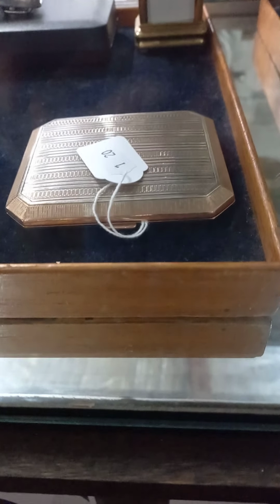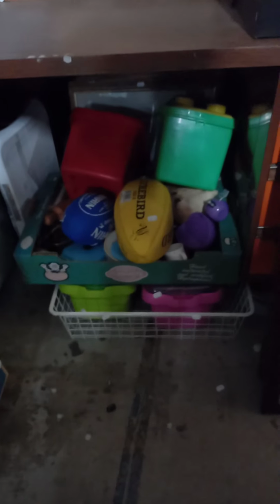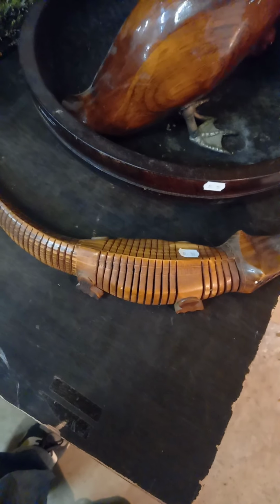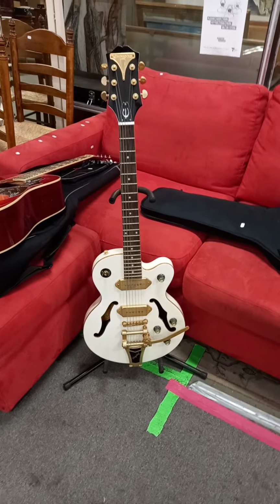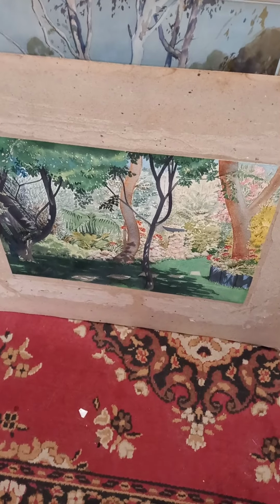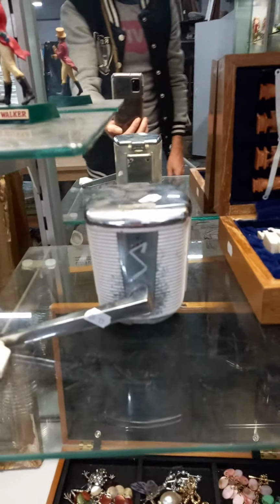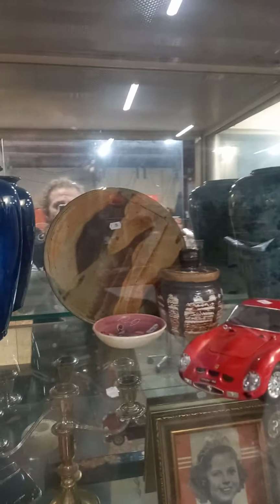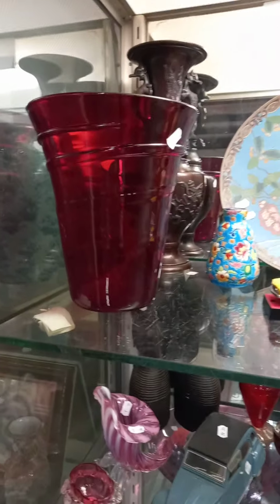Thursday 25th March 2021 Auction at The Collector Adams weekly walkabout!